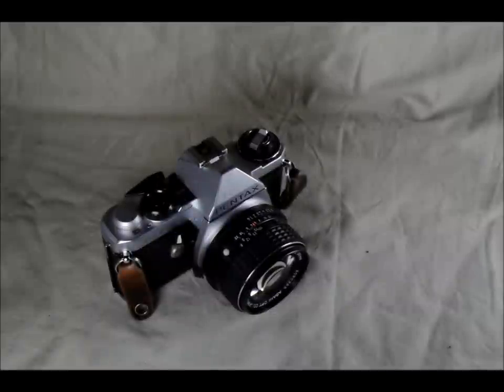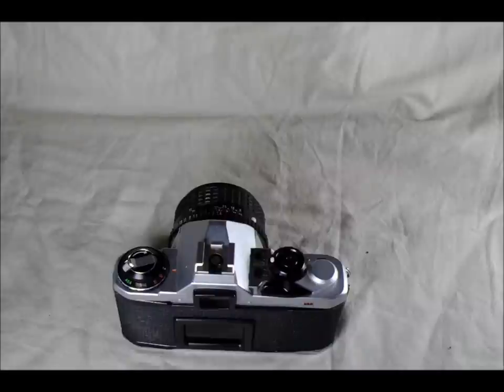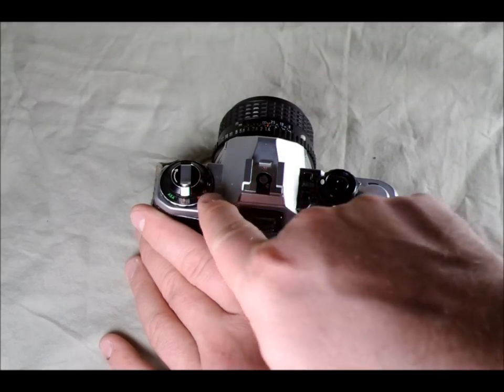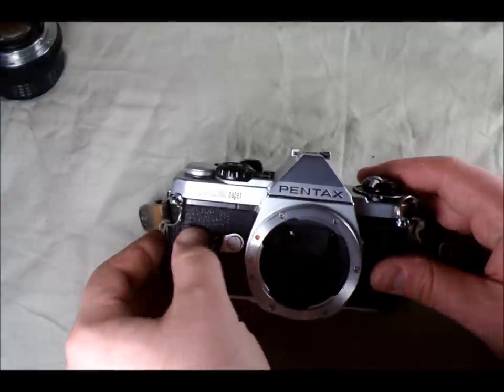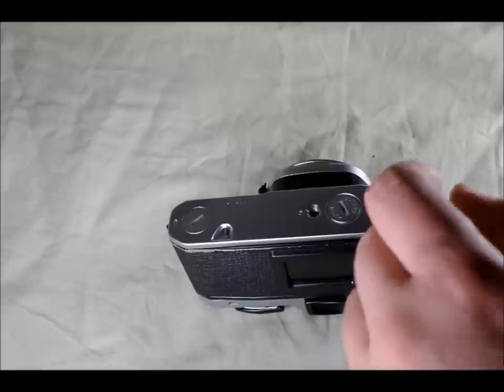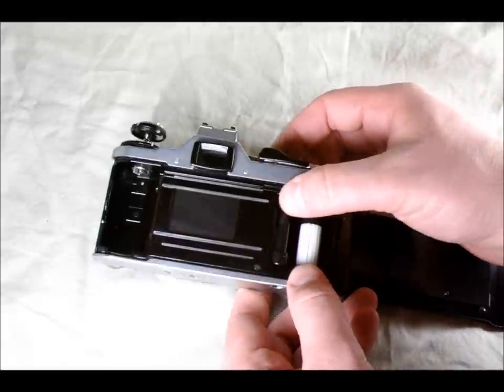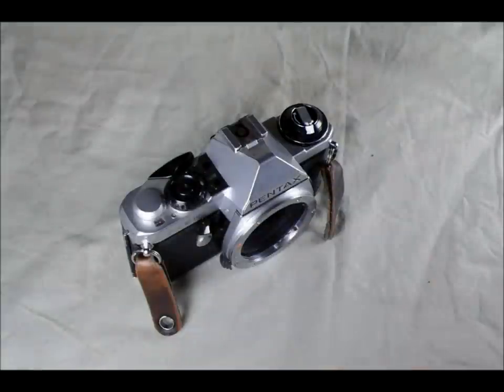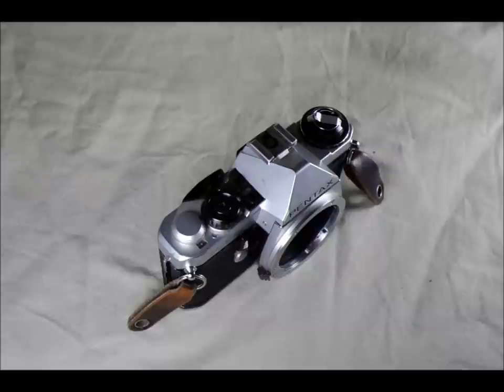Introduction to the ME Super, Video 1 of 2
After the ME, Pentax released the ME Super as an entry-level SLR. Better than the ME and MV, the ME Super had the option for manual camera use. The function was wonky and definitely encouraged automatic mode use, but a manual option existed.

Completing largely with the Olympus cameras to be the smallest 35mm film SLRs, the ME Super was smaller than the Olympus OM-2 and OM-2N as well as most other 35mm cameras on the market. Light and reliable, the ME Super presented a valid pathway for people upgrading from automatic or point-and-shoot cameras to SLRs.

Index:
Skip the Intro: 00:07
Camera Overview: 00:14
Camera History: 1:20
Camera's Lineage: 2:22
Camera Features -- Top: 3:29
Camera Features -- Front: 7:12
Camera Features -- Bottom: 8:52
Camera Features -- Back: 9:57
Camera Features -- Inside: 10:57
Notes and Observations: 12:59
Compared to the Pentax K1000: 13:16
Compared to the Olympus OM-2N: 13:49
Some Usage Tips: 14:32
Things to Avoid Doing to Your Camera: 15:08
Please, Please Love Me: 17:01